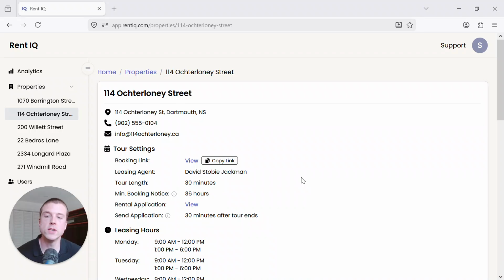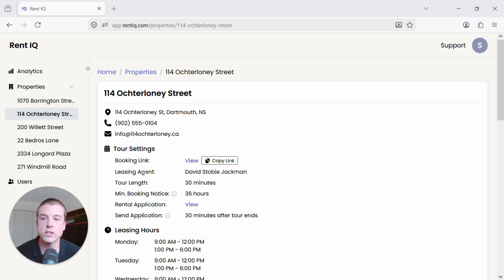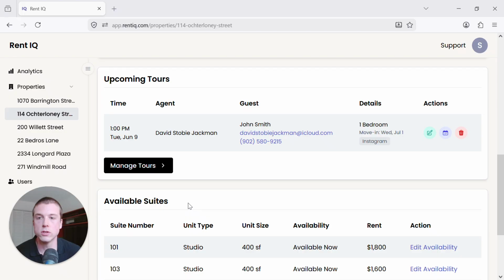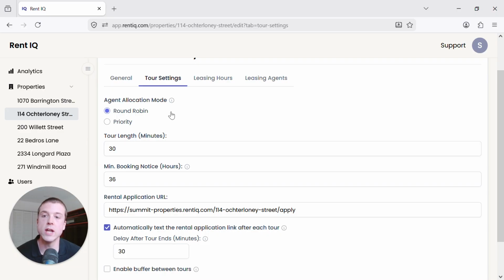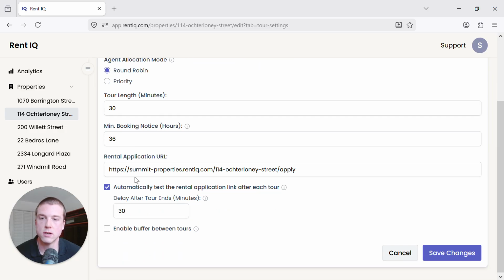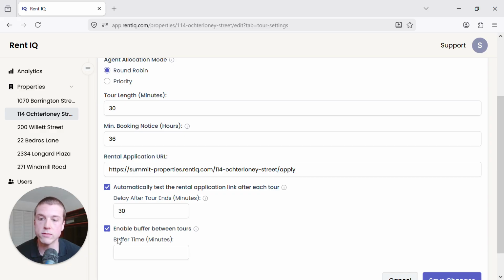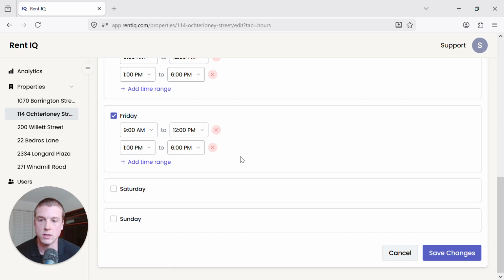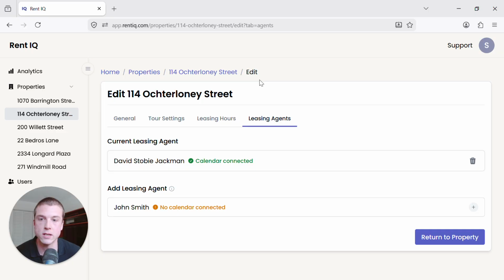Rent IQ: Configuring Your Property Settings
This video covers how to edit property settings in Rent IQ including tour length, minimum booking notice, leasing hours, rental application URL, and post-tour follow-up timing.